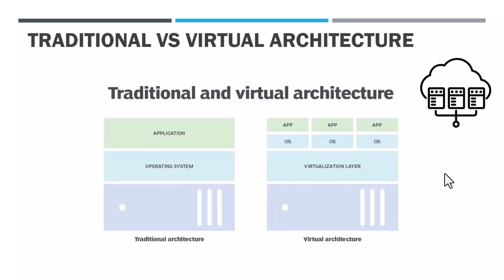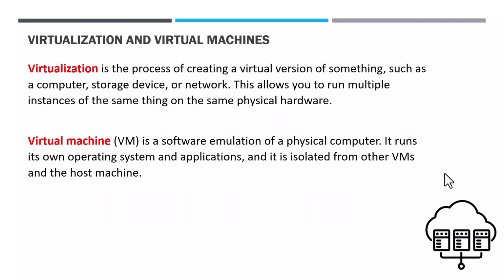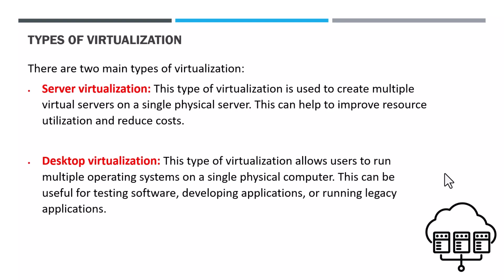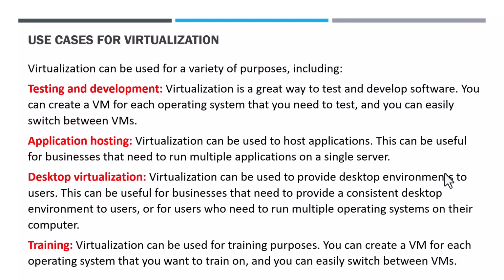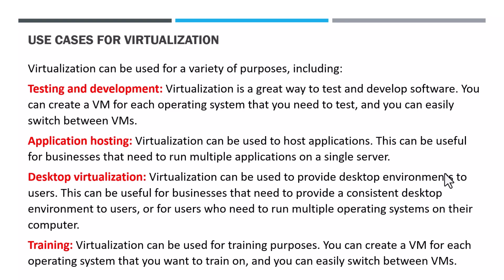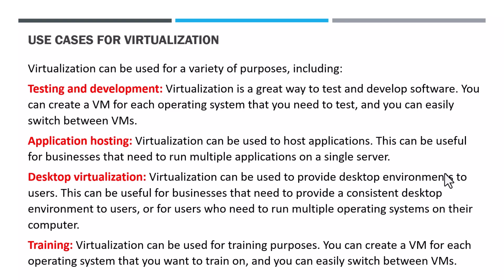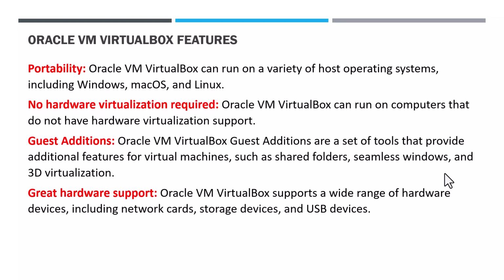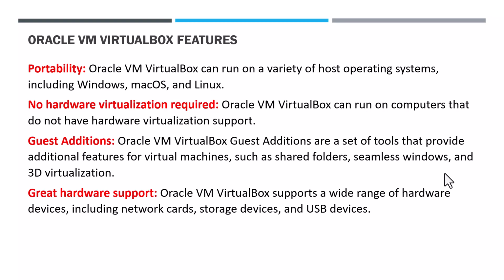Introduction of Virtualization and Oracle VM VirtualBox | Linux COD Crafters | Dr. Nadeem Majeed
Welcome to the ultimate Linux learning journey! Dive into the world of Linux and transform yourself into a proficient Linux Sysadmin with our comprehensive "Learn Linux & Become a Linux Sysadmin" bootcamp. We delve into the captivating realm of Oracle VM VirtualBox and the fundamental concepts of virtualization. Join us as we unravel the intricacies and potential of virtualization, all with the aid of Oracle VM VirtualBox. Discover how this versatile tool revolutionizes computing and empowers you to harness the full potential of virtual environments. Whether you're a seasoned professional or a curious learner, this video promises insights that will reshape your understanding of virtualization. 🔥

1. *Introduction to Linux:* Lay the groundwork by understanding the fundamentals of Linux, its history, distributions, and the open-source philosophy.

2. *Linux Installation & Setup:* Follow step-by-step guides to install different Linux distributions on various platforms, and learn how to configure essential settings.

3. *Command Line Mastery:* Unlock the power of the command line interface, mastering commands, file manipulation, navigation, and text processing.

4. *User and Group Management:* Learn how to create and manage user accounts, set permissions, and implement access control for enhanced security.

5. *File System Management:* Explore the Linux file system hierarchy, disk management, and file permissions to effectively organize and protect data.

6. *Package Management:* Discover package managers like APT and YUM to effortlessly install, update, and remove software packages.

7. *Networking Essentials:* Grasp the essentials of networking, including IP addressing, routing, DNS configuration, and troubleshooting network issues.

8. *System Monitoring and Performance Tuning:* Gain insights into monitoring system health, optimizing performance, and troubleshooting bottlenecks.

9. *Security and Authentication:* Learn to secure your Linux environment through firewalls, encryption, SSH, and authentication mechanisms.

10. *Shell Scripting:* Unlock the world of automation by diving into shell scripting, writing custom scripts to automate repetitive tasks.

11. *Server Services:* Set up and manage essential server services like web servers (Apache, Nginx), databases (MySQL, PostgreSQL), and more.

12. *Backup and Recovery:* Develop strategies for data backup, disaster recovery, and ensuring the integrity of your system.

13. *Virtualization and Containers:* Explore virtualization technologies like VirtualBox and containerization with Docker to efficiently deploy applications.

14. *Cloud Integration:* Learn to work with cloud platforms, deploy virtual machines, and manage resources in the cloud.

15. *Troubleshooting Techniques:* Equip yourself with troubleshooting methodologies to diagnose and resolve a wide range of system issues.

"Unveiling the Magic: Introduction of Virtualization with Oracle VM VirtualBox"
"Mastering Virtualization: Your Oracle VM VirtualBox Guide"
"Dive into Virtualization Excellence with Oracle VM VirtualBox"
"Unlocking the Power: Oracle VM VirtualBox and Virtualization Introduction"
"Revolutionizing Your Experience: Oracle VM VirtualBox Introduction to Virtualization"
"Oracle VM VirtualBox: Your Key to Seamless Virtualization Experience"
Best Title: "Unlocking the Power: Oracle VM VirtualBox and Virtualization Introduction" - This title effectively combines the intrigue of unlocking power with the essential topic of Oracle VM VirtualBox and virtualization, enticing viewers to learn more.